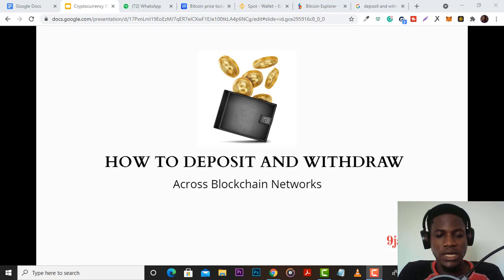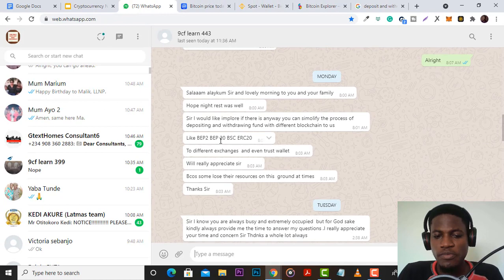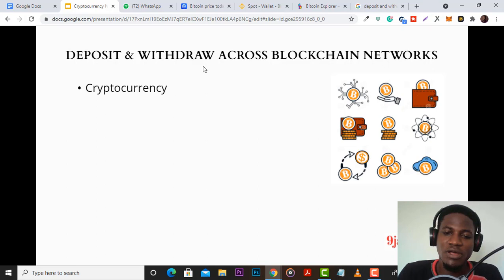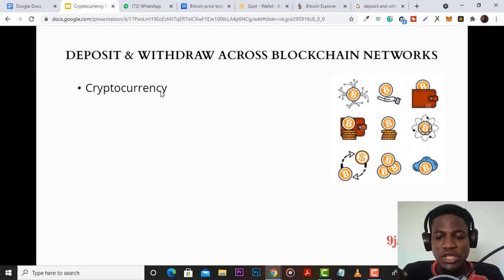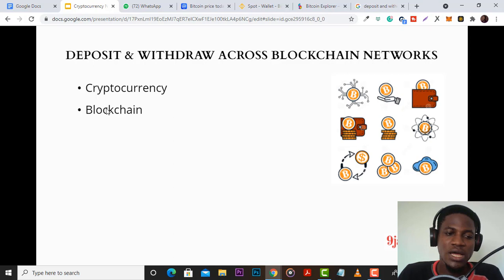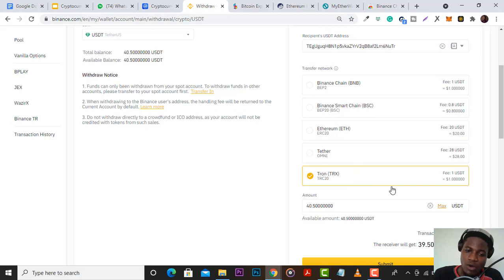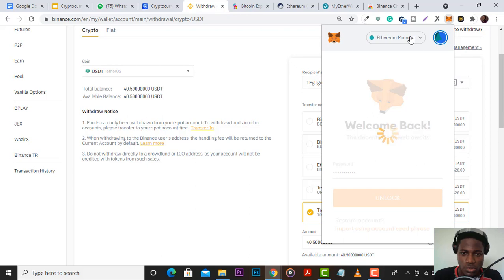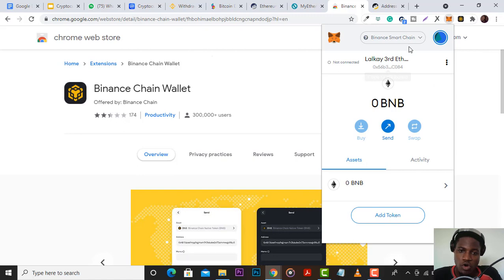How to Deposit & Withdraw Across BEP20, ERC20, TRC20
In this video, I explained how you can make deposits and withdrawals on Binance using blockchain networks like ERC20, BEP20, TRC20, OMNI, etc.

The major reason why people transfer crypto-assets across other chains or blockchain networks is to make use of cheaper transaction fees on some other blockchain i.e The Binance Smart Chain(BSC).

This video became necessary due to the messages I got from my students who needed clarification on the matter. I  also met a couple of friends who sent Ethereum to an Eth address but using the wrong network(BEP20) and as a result, they lost it.

To avoid a similar occurrence, the question you need to ask yourself is whether the wallet you're withdrawing to supports the network that you're using. For example, withdrawing ETH or other cryptocurrencies to other exchange wallets using the BEP20 network is a NO NO because other exchanges don't support BEP20(Binance Smart Chain) at the moment. If you do send it,  you lose your money.

Do it now and you won't regret the next 10 years.

Should you have any questions, don't hesitate to ask in the comment section below👇. And until next time, keep learning.